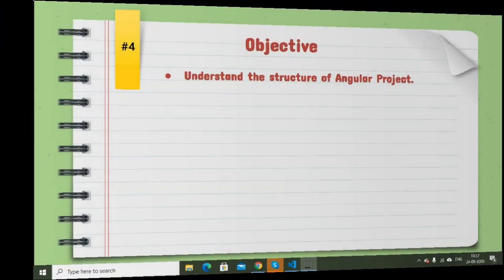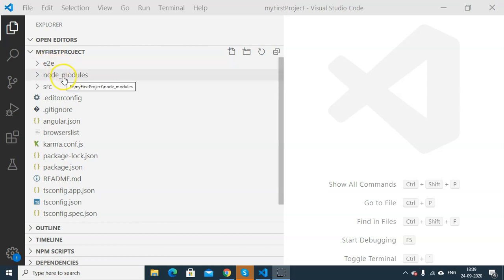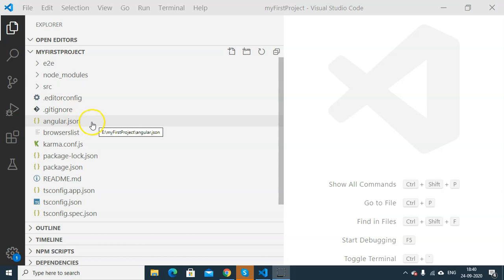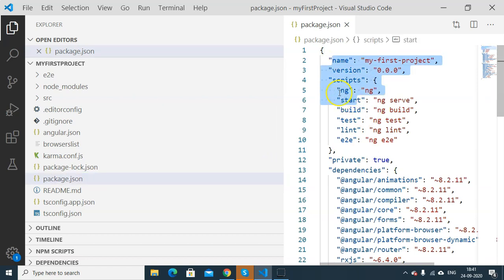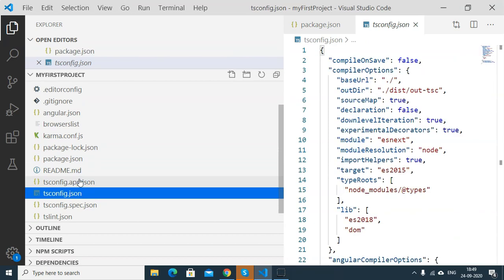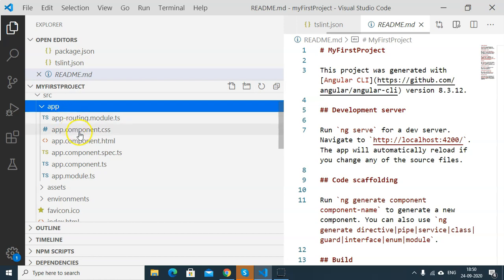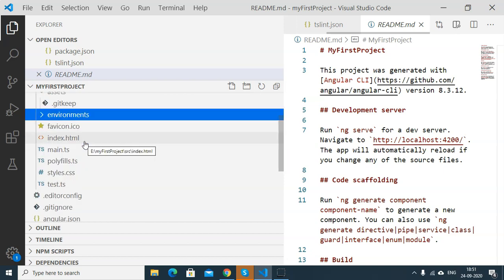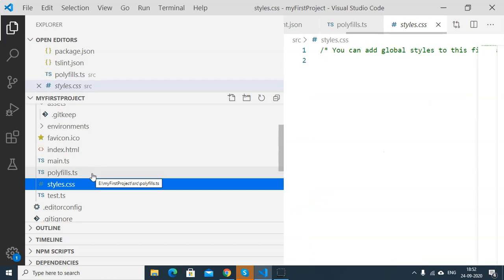Chapter 3 Angular Project Folder Structure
This video explains the folder structure of the Angullar project.